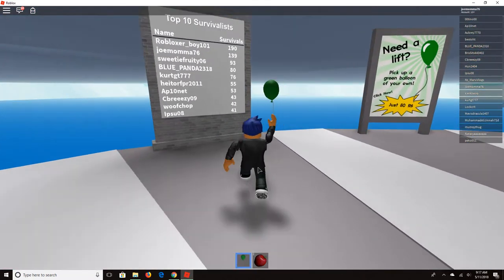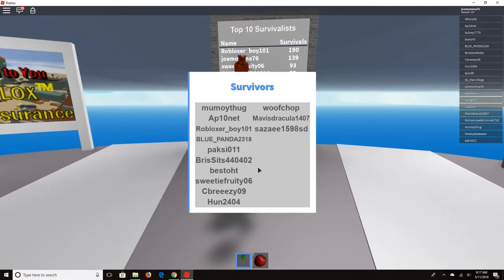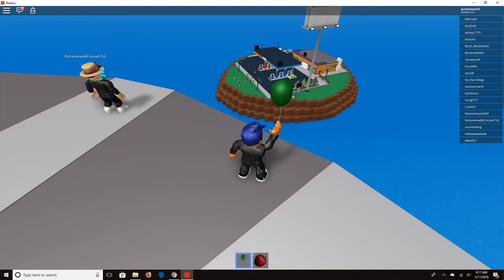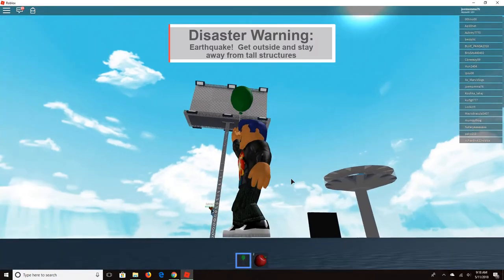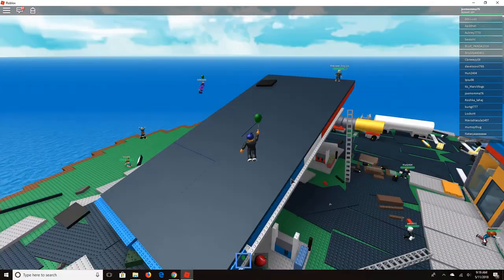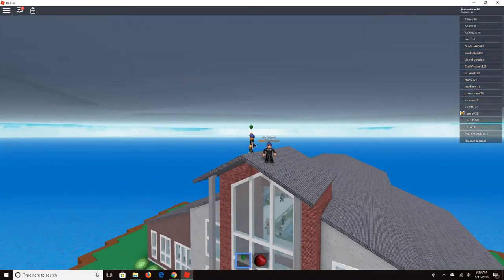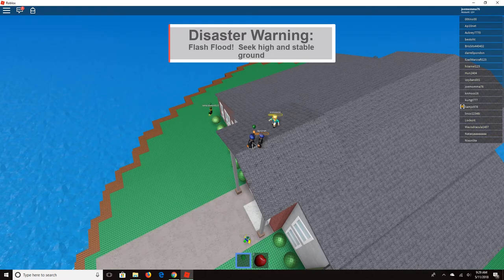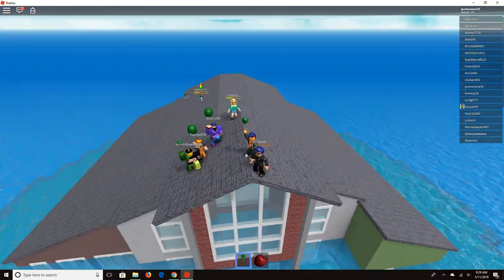Momma Plays Monday - Roblox Natural Disaster